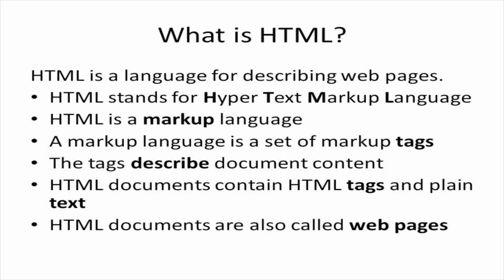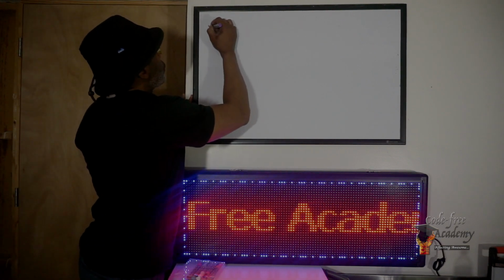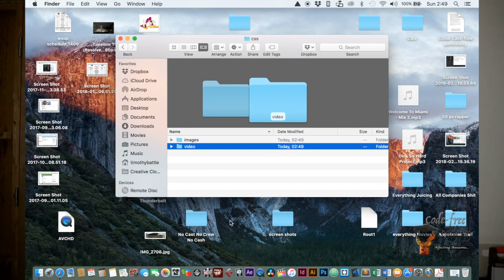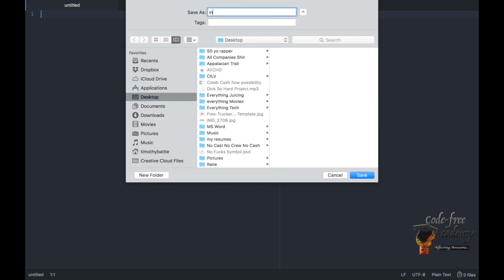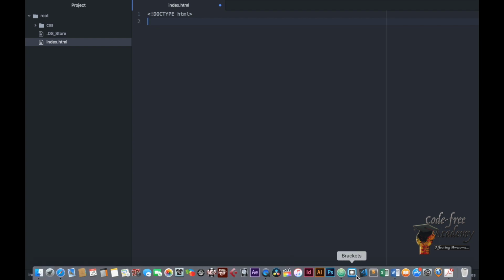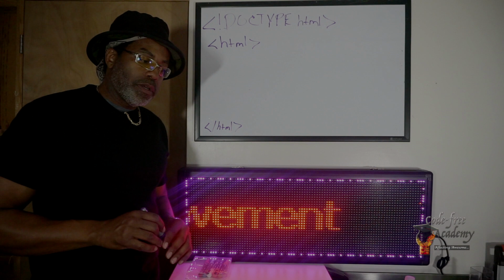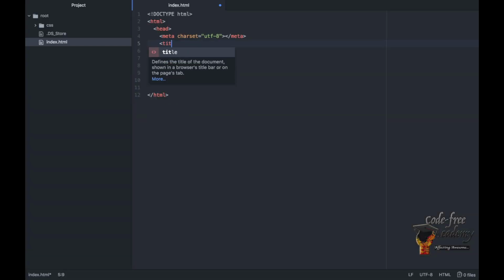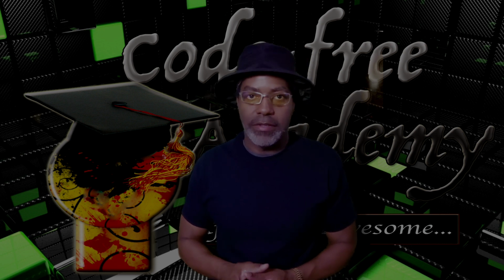HTML & CSS Introduction Series / How to Build your 1st website with code... Episode 1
NEW EPISODE IN 10 DAYS.
HTML & CSS Introduction Series / How to Build your 1st website with code... Episode 1 is the 1st of 15 videos that introduces even the most basic of computer user to computer coding using HTML and CSS through the creation of their 1st 4-page website. This easy to follow introduction is the 1st of many online courses that will be offered to the general public free of charge by the Affecting Awesome Movement and Code-Free Academy whose goal is to technically train 2 million individuals over a 2 to 5 year period to be competent Front-end Developers. Beginning with these online lesson, Code-Free Academy will expand over the next 24 months from online into brick and mortor classrooms housed within the CoLab Tech Spaces coming soon to urban cities across the US beginning with Las Vegas and Miami early 2019. Until that time, Code-Free Academy and the Affecting Awesome Movement wiil plan on travel using a mobile tech bus to 10 urban cities and offer up to 30 individual our introduction to Front-end Design through 30-day Bootcamps where we will not simply teach you coding but instill within you the ability to take what you learn and create simple How To video courses yourself, further expanding the knowledge we instill in you. Its simple. The best way to learn something new, is to teach something new. If we can teach 30 individuals to teach 30 individuals simple coding, how many people can be inspired to code that would have never thought of coding as a posible career before. During our mobile lessons, we also plan on offering cohorts that complete our camps a free laptop (sponsorship dependant) as an incentive to further their education into coding and technical courses long after they have left our camps. CoLab Tech Space, Code-Free Academy and the Affecting Awesome Movement... Changing our world, 1 hood at a time.